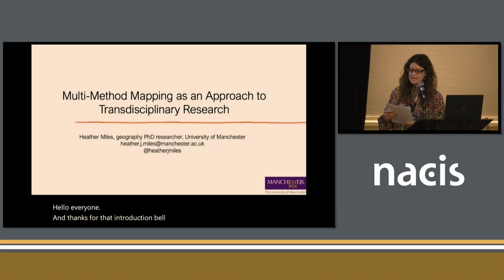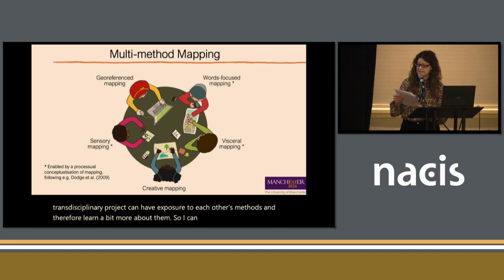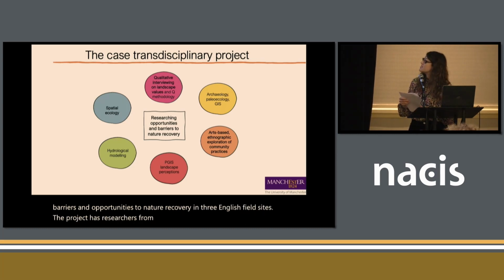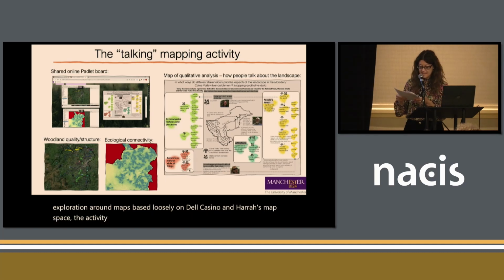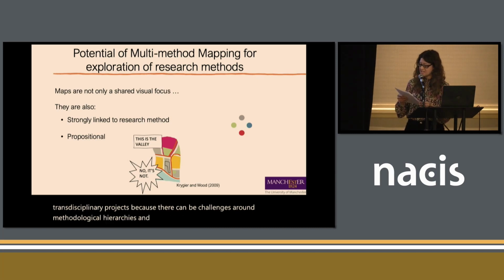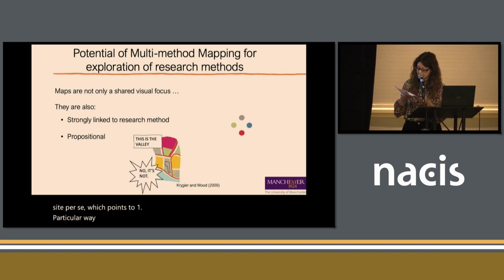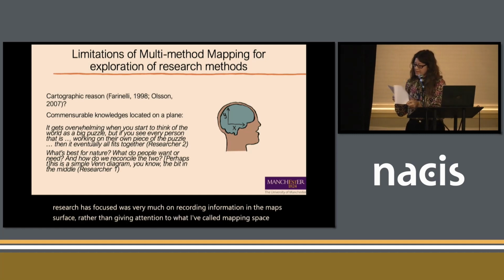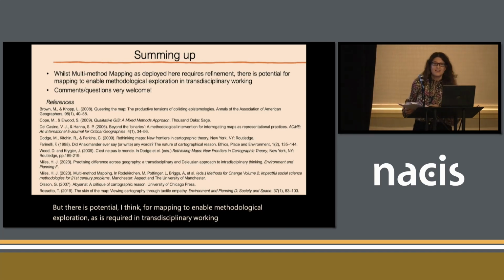Multi-Method Mapping as an Approach to Transdisciplinary Research - Heather Miles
Multi-Method Mapping as an Approach to Transdisciplinary Research
Heather Miles, University of Manchester
For my Ph.D., I have developed a multi-method approach to mapping for use as a research methodology across the discipline of geography and for transdisciplinary projects. This approach is concerned with the process of mapping as well as “a final map” per se. Multi-method mapping may, for example, elicit narratives during mapping or evoke more corporeal understandings, as well as map geospatial data. I am trialing this approach within a large transdisciplinary project that includes GIScientists, artists, and social scientists. I will present early findings from the evaluation. Can multi-method mapping enable these contrasting researchers to critically engage with their differences?